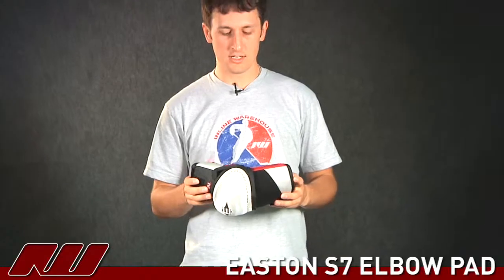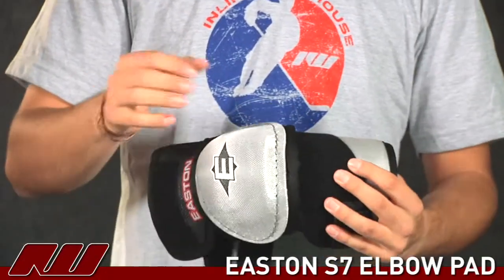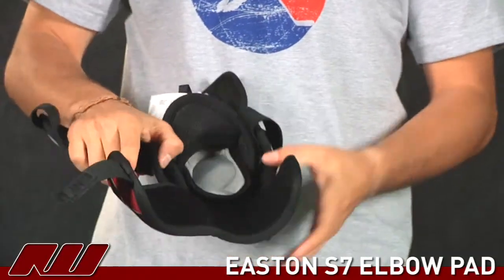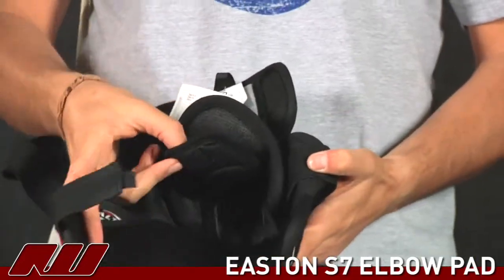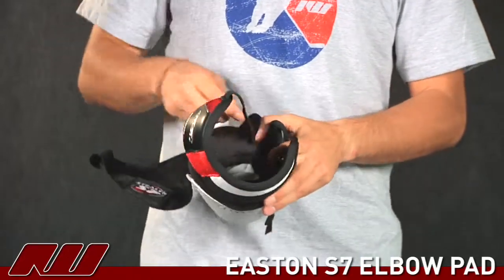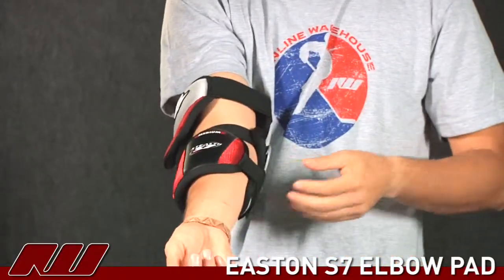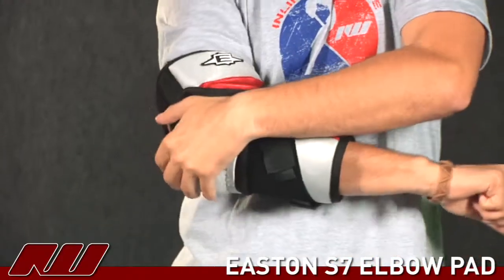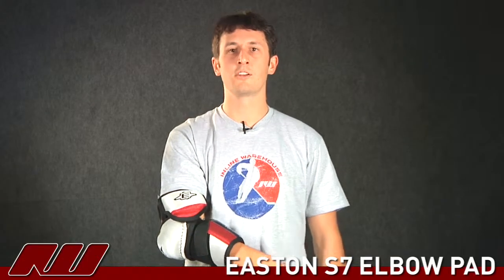Easton S7 Elbow Pad Review